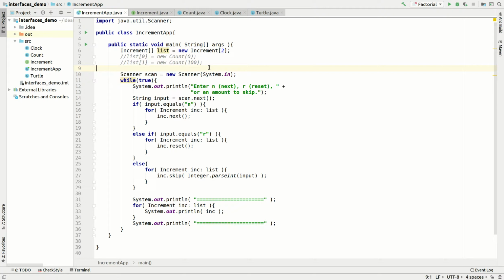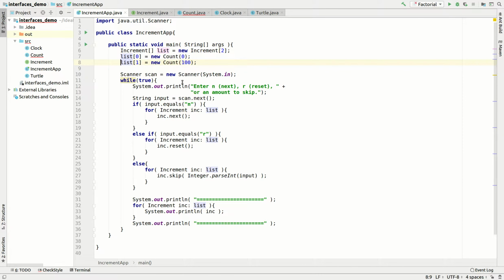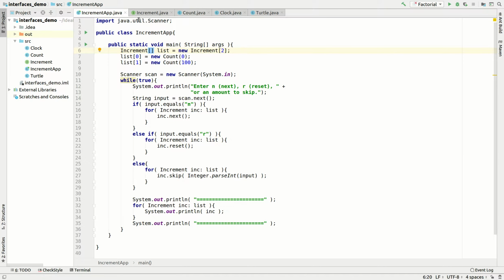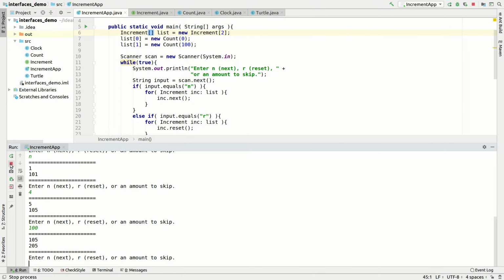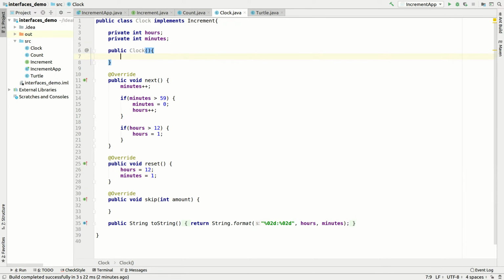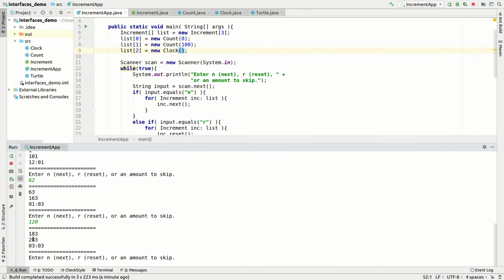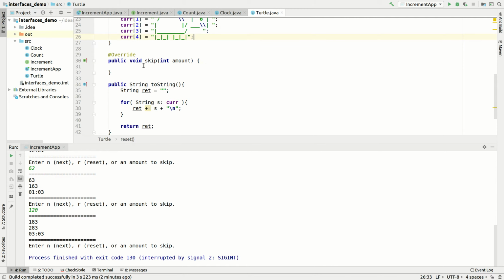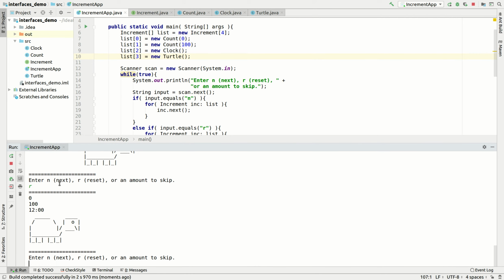Interfaces demo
A live-coding demonstration of implementing the same interface across several classes, one of which is an adorable turtle.